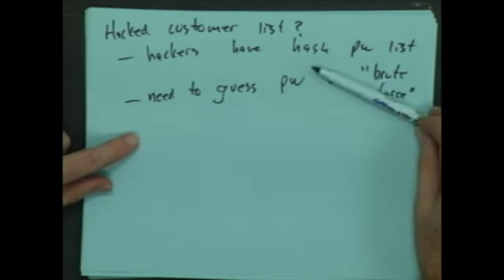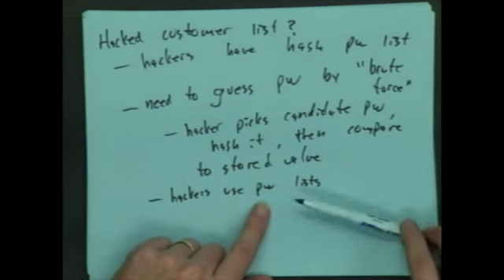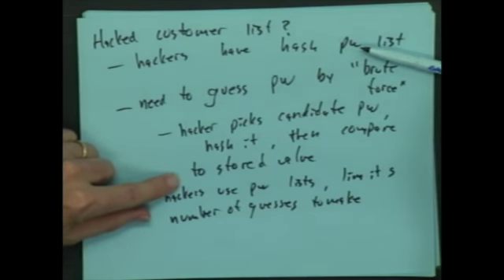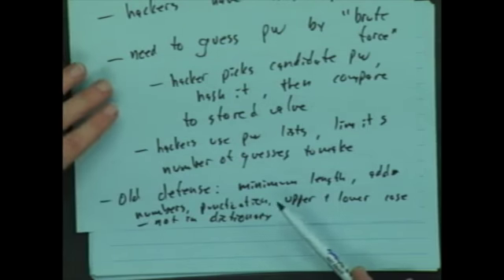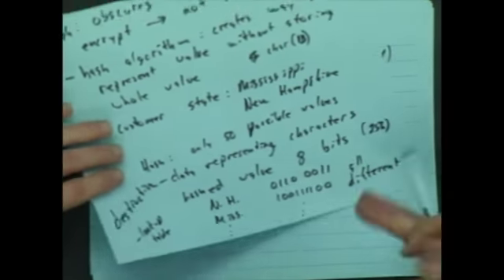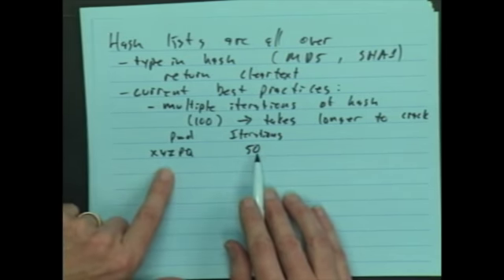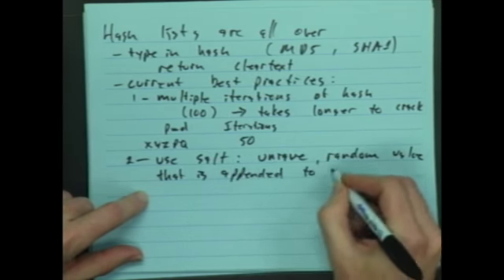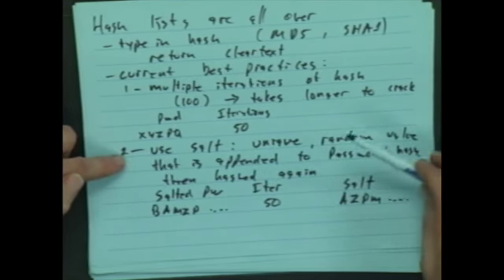Password Cracking Overview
An overview of how passwords are cracked, and what that means for password advice. (IT 415 Video 105)